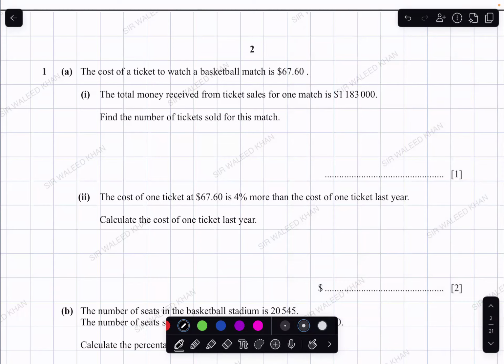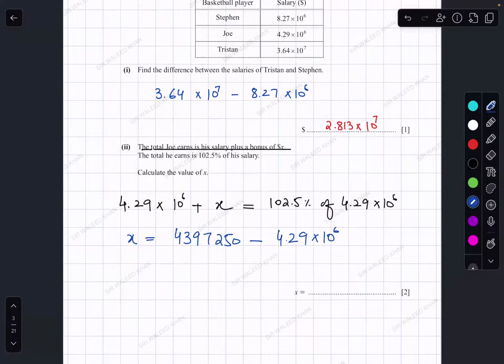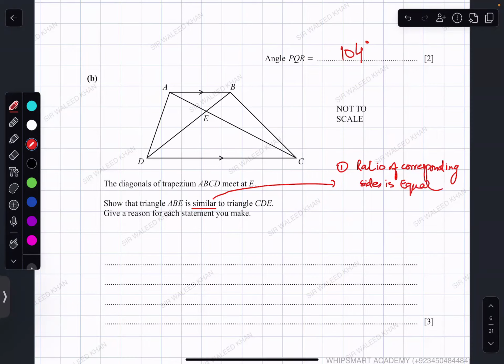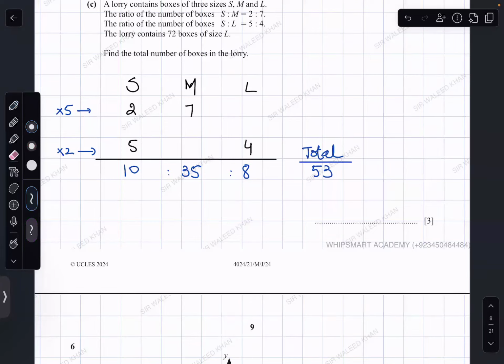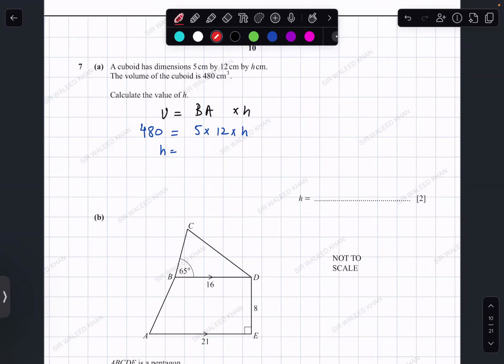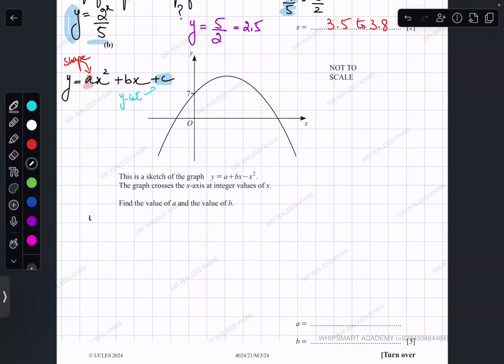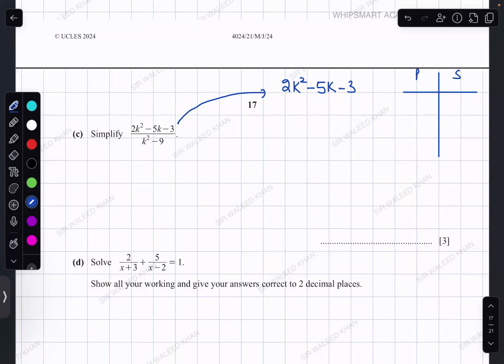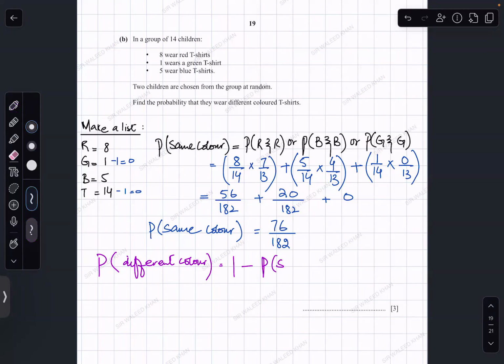Paper 21 May/June 2024 (4024 /21/m/j/24) Solution